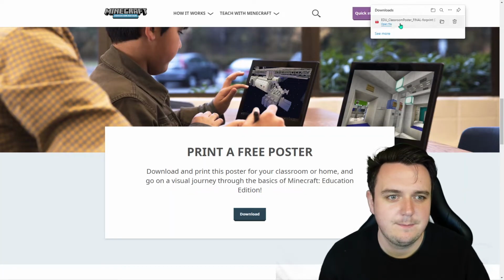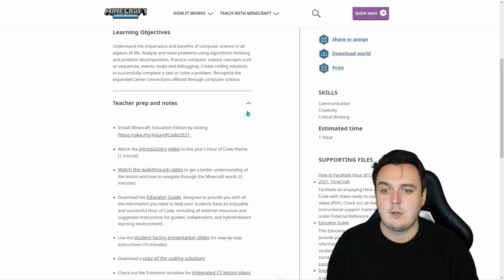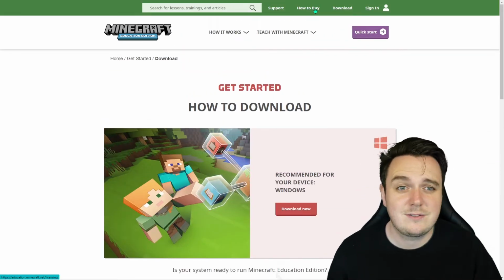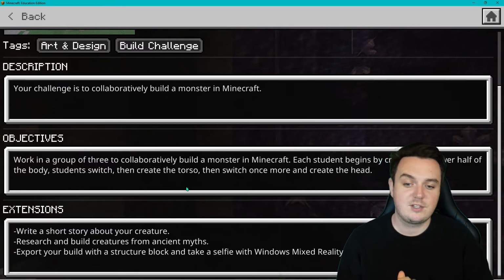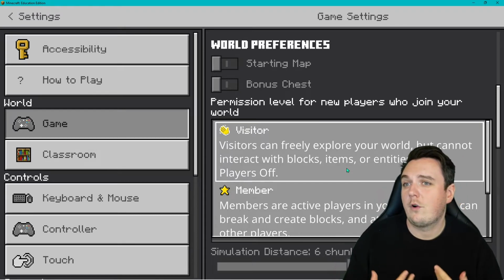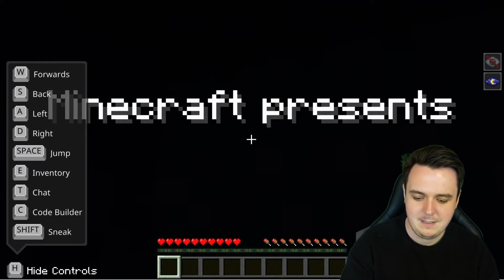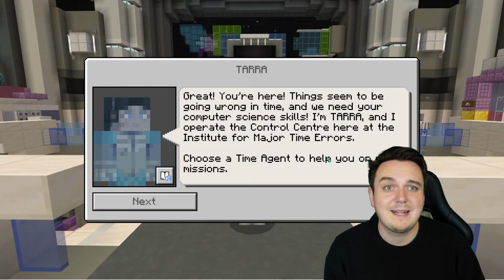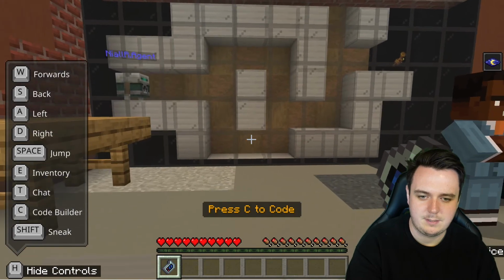Minecraft Education Edition